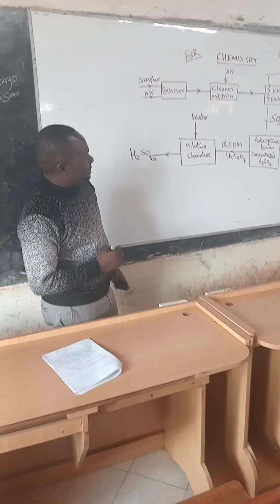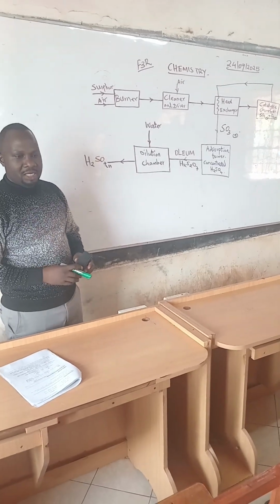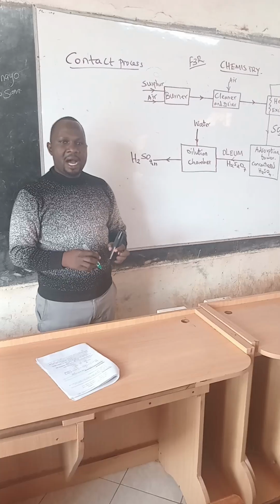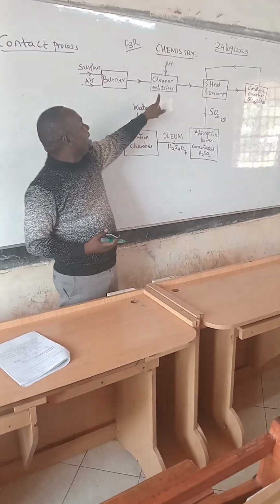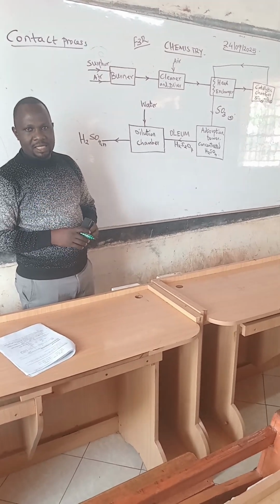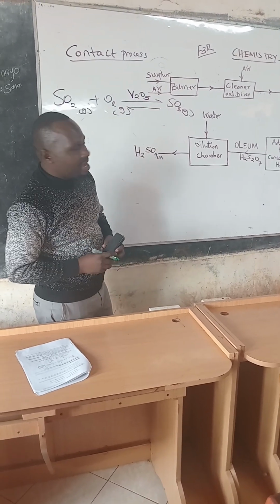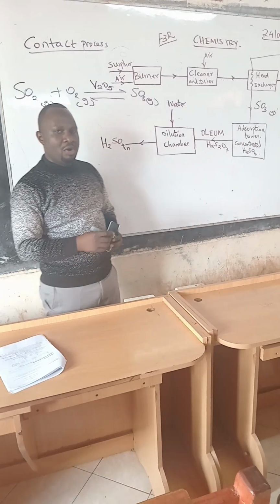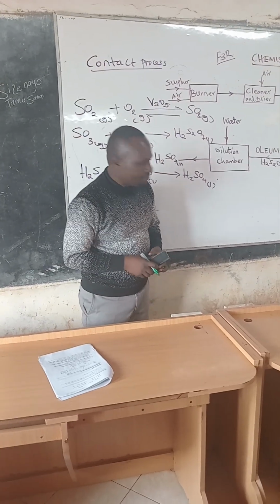Oirere Dominic Isoe.